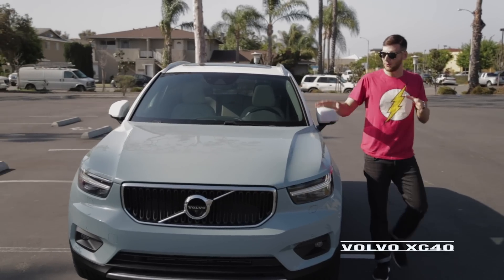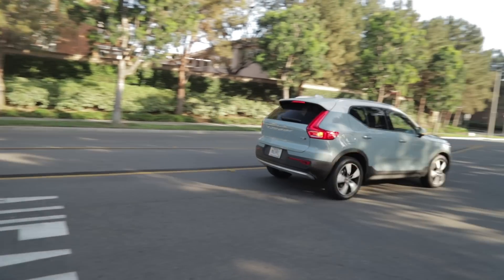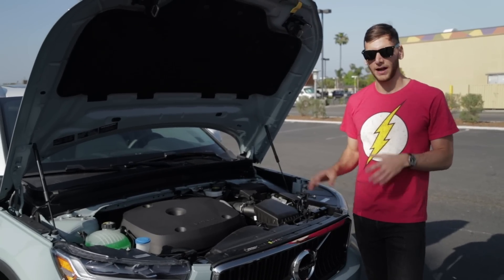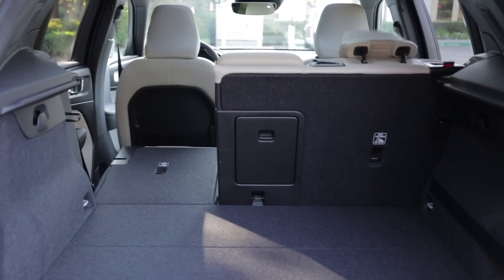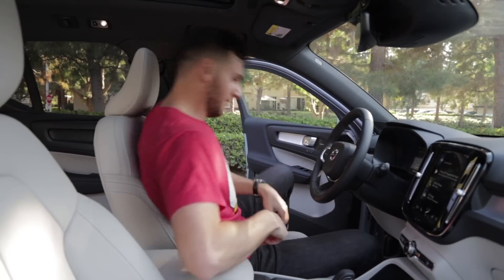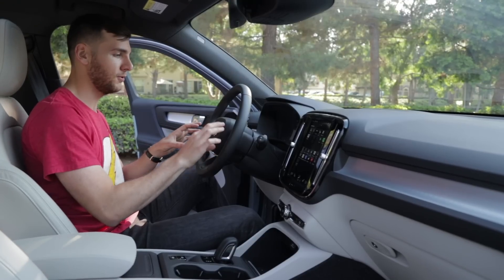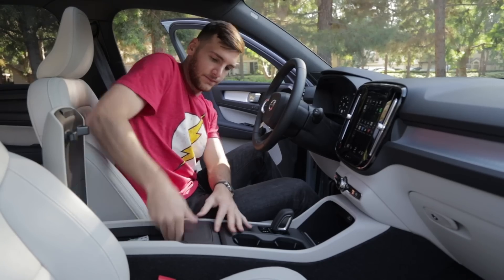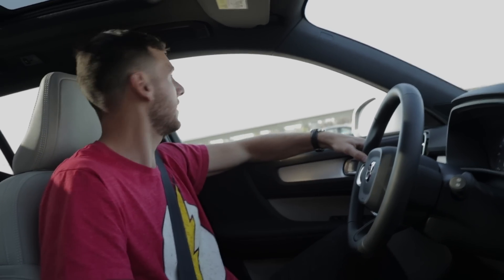Volvo XC40 Review: The Best Luxury Compact SUV You Can Buy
Miles Branman spends some time in the all-new Volvo XC40 luxury compact SUV. Facing off against the BMW X1, Mercedes-Benz GLA, Jaguar E-Pace, Lexus NX, and more, the XC40 topples the competition with a potent motor, smooth ride, fresh styling, and innovative convenience features.

The price for this XC40 T5 AWD Momentum model is also a great deal at $35K to start.